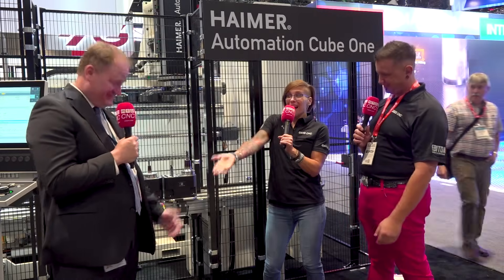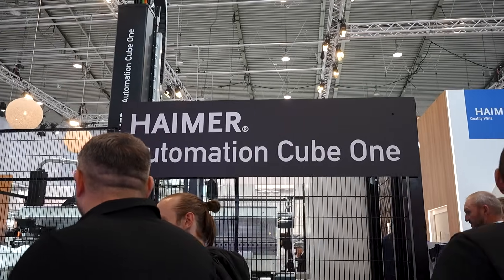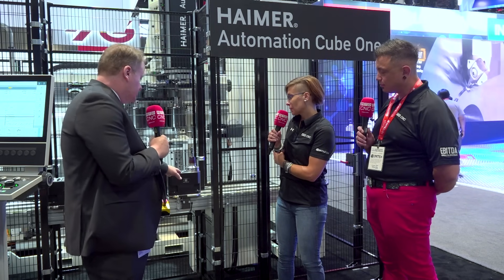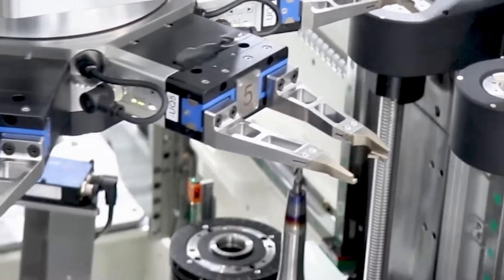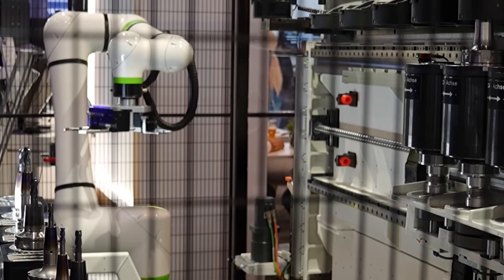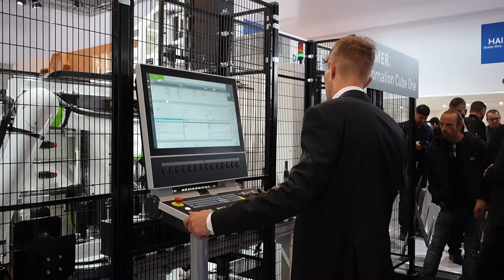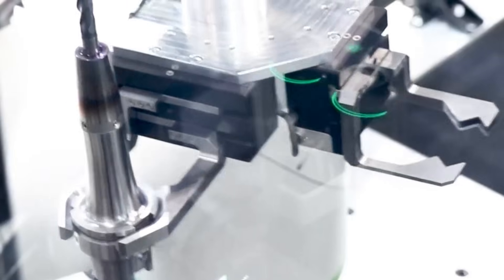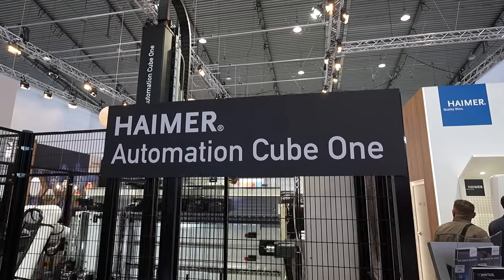Accurate and automatic shrink fit technology that can handle anything?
Haimer’s fully automated shrinking and presetting system takes all operator variables out of the equation!!

Presented for the first time in the US at IMTS 2024, the Automation Cube One is a reliable and solid system to shrink tools together, preset the tools, and get them back out on your shop floor.

If you’re doing a high number of tool shrinks in a day, this modular solution can help you seriously reduce down time! Learn more with MTDCNC’s Arthur Field and Meaghan Ziemba and Haimer’s Brendt Holden.